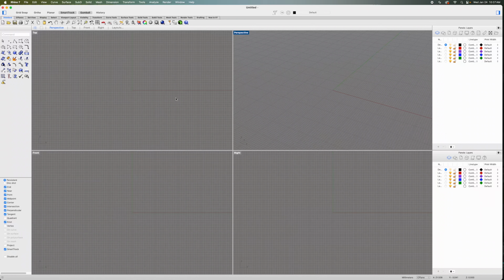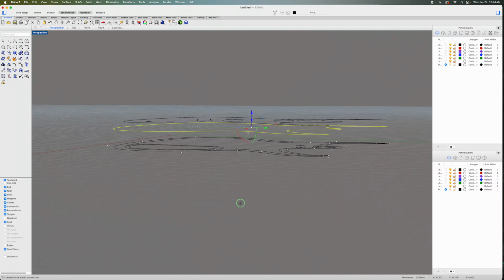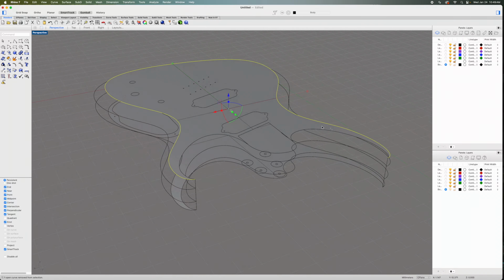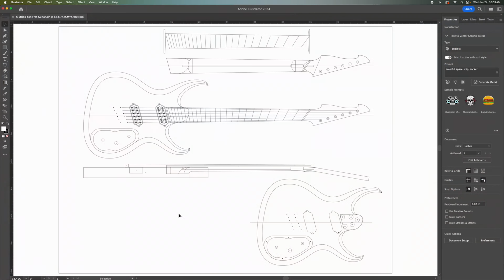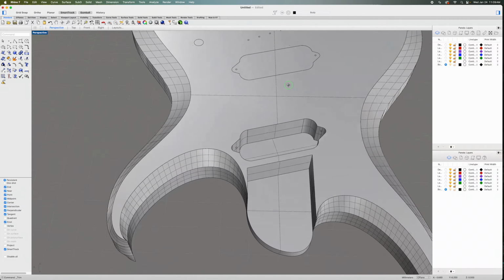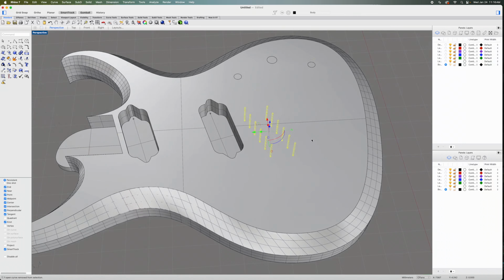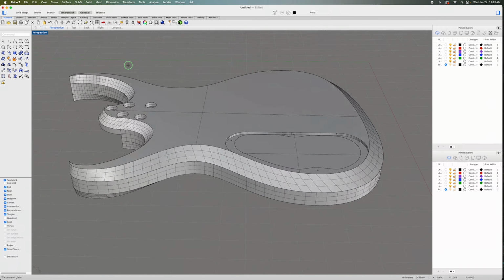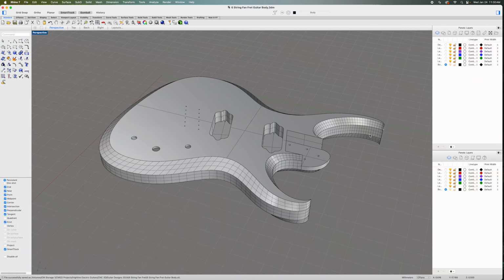Making A 3D Model Of A Six String Multi Scale Guitar Body Part 2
In this video, I will explain how I made the 3D model of the 6-string multi-scale fan fret guitar body using Rhinoceros 3D.